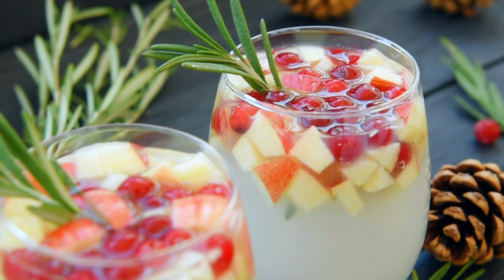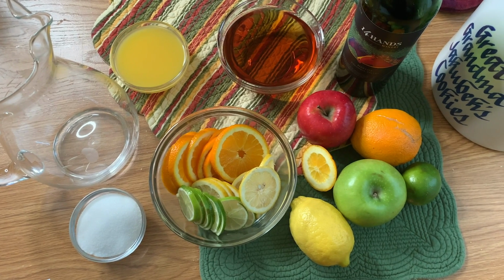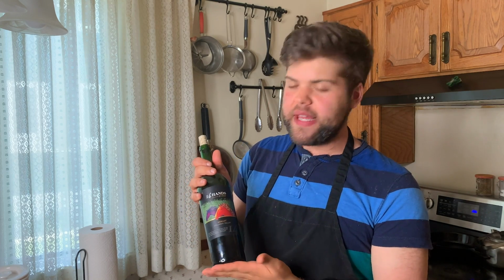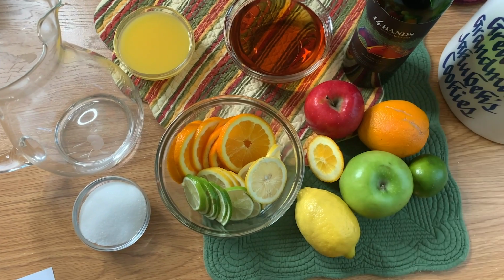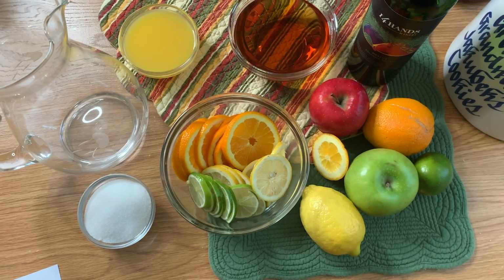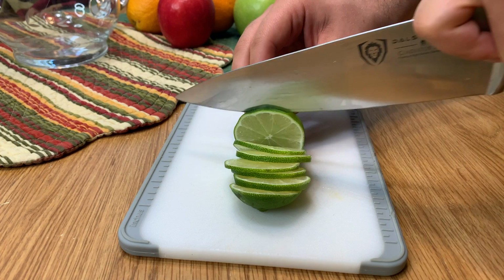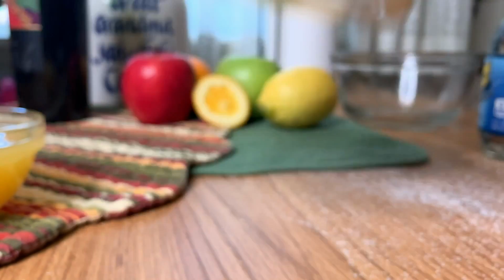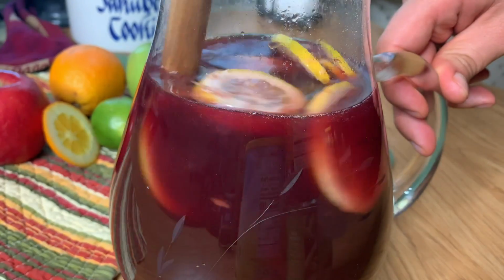How to Make Sangria | You Can Cook That | Allrecipes.com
This fruity wine drink is perfect for summer!